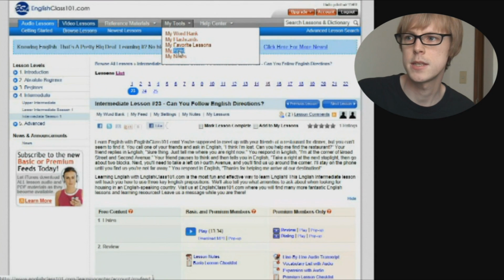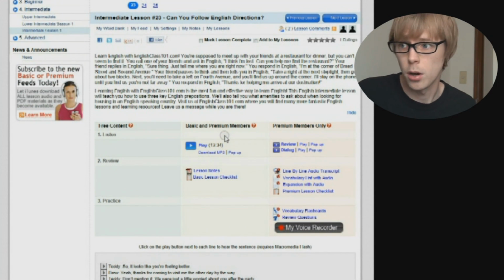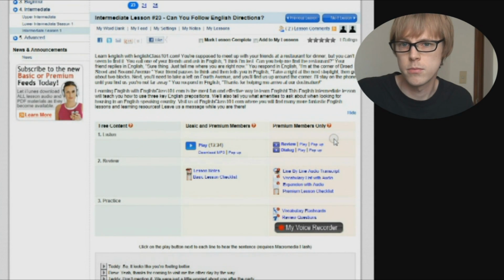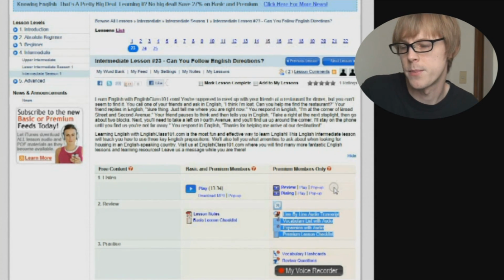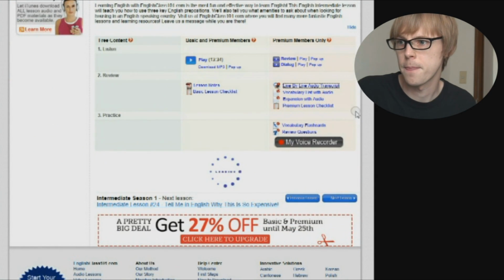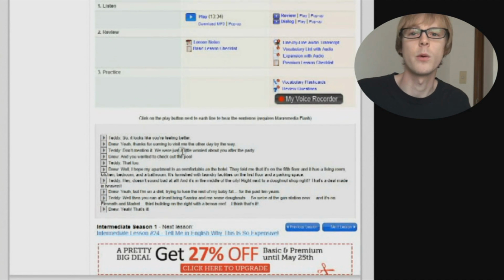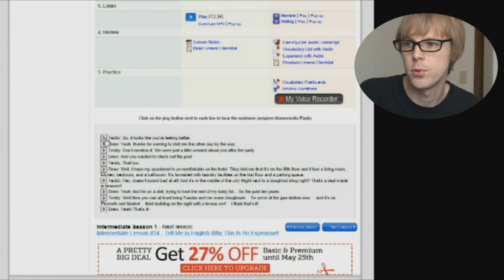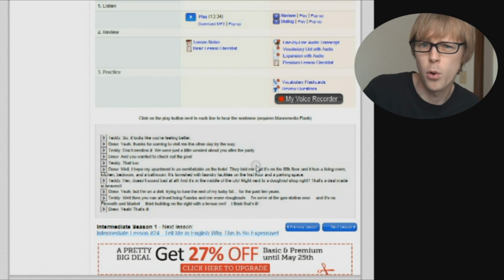English speaking practice by yourself: shadowing with Englishclass101 | how to improve english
"How to improve your English Speaking and Fluency: shadowing" got a LOT of positive feedback. Here's part two! ... Englishclass101

My previous video, "How to improve your English Speaking and Fluency: shadowing" got a LOT of positive feedback, and also many comments from English learners asking for another video. I'm really happy so many of you found it useful for your English speaking practice!

So, here you are - part 2!

Today, I'm going to talk a little bit about how I used the shadowing technique to learn Japanese, to the level of fluency that I did - and how you can do the same to learn to speak English.

Englishclass101 is one of the best resources out there to learn English, and when combined with the shadowing technique, I think it can really help you to improve your English speaking skills.

Summery:

- Use the custom feed to download all of the English lessons you want onto your ipod
- listen to one lesson on your way to work, then listen to the conversation dialogue a couple of times.
- On your way home from work listen to the dialogue a few more times, and then the review track. Try and listen to a few old dialogues for review, too.
- When you get home, use the Englishclass101 site to shadow the conversation. First do it line by line then do the whole conversation. Go over this a few times, using the line by line for anything difficult.
- Then record yourself, listen back and fix any pronunciation problems (make sure you are critical of your own performance to make sure you actually improve your English speaking!)
- Try and match your pronunciation, speed and rhythm to the native speakers in the audio

If you feel like it go back and shadow old dialogues, trying to do them without looking at the text.

Do you need Englishclass101 for shadowing? No! But it makes life so much easier!

Want to improve your English speaking skills super fast with Englishclass101?

Use + DOINGENGLISH for a discount!!